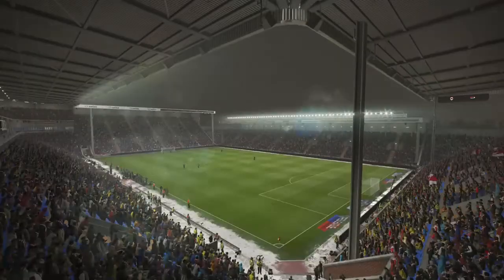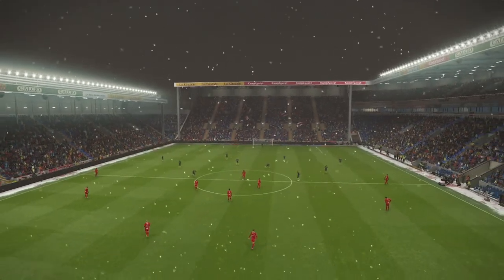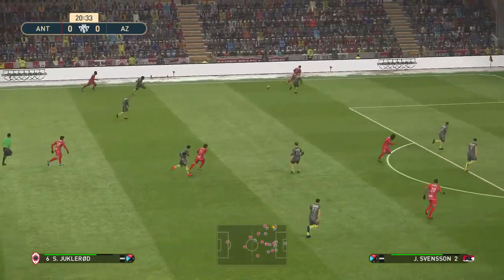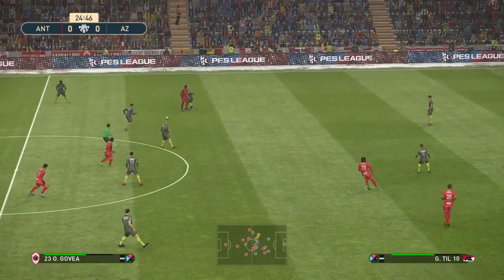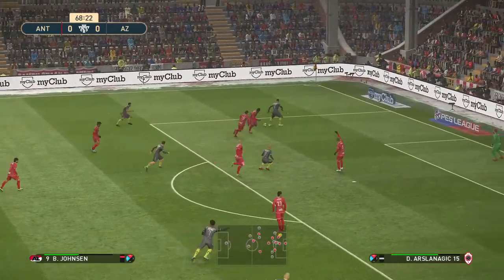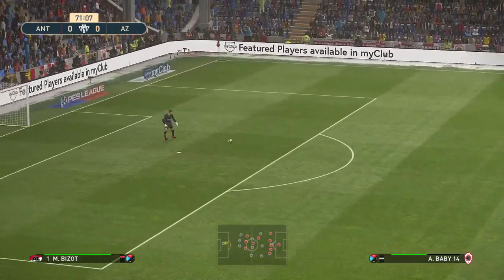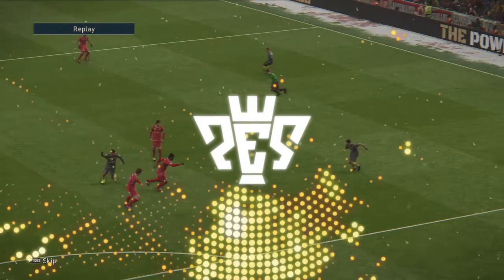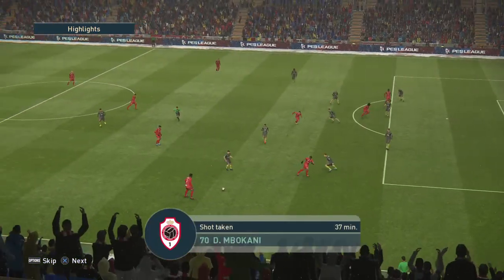PES 2019 | Antwerp vs AZ Alkmaar - UEFA Europa League | 29 August 2019 | Full Gameplay HD